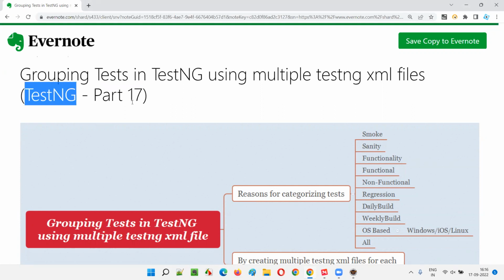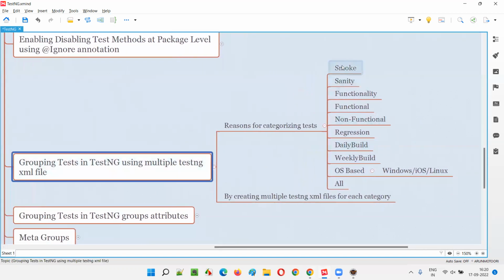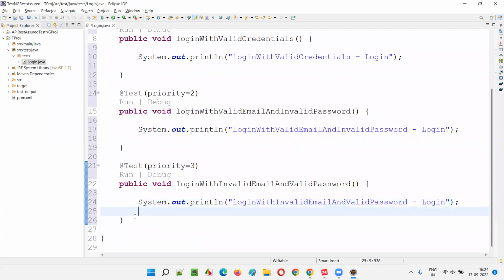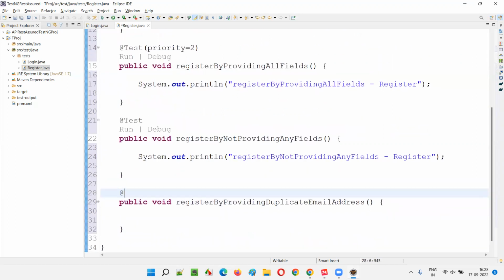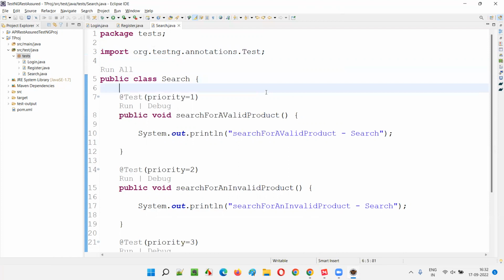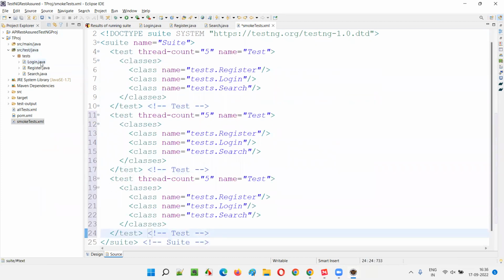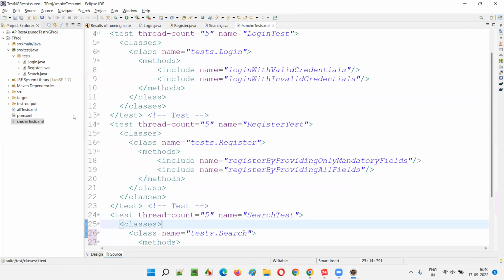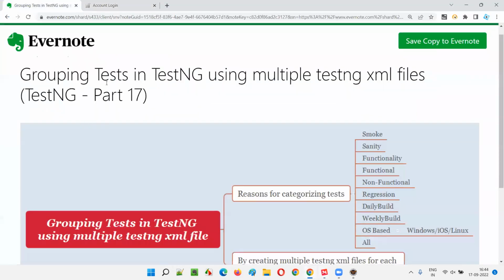Grouping Tests in TestNG using multiple testng xml files (TestNG - Part 17)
In this session, I have practically demonstrated Grouping Tests in TestNG using multiple testng xml files